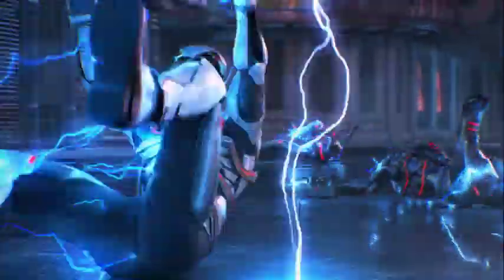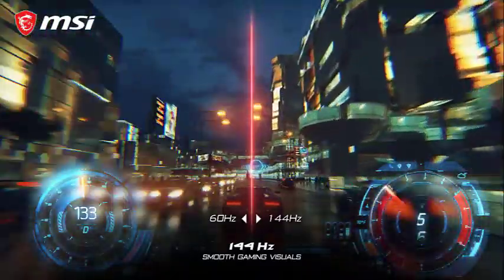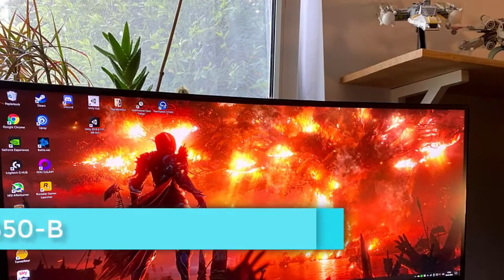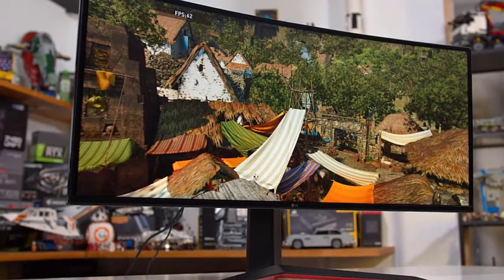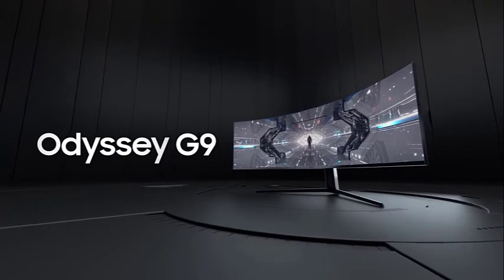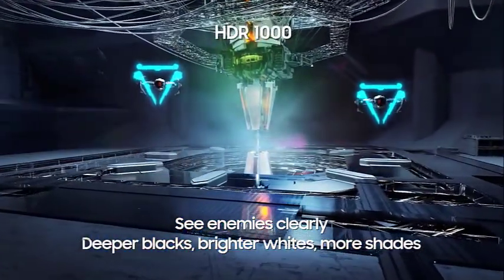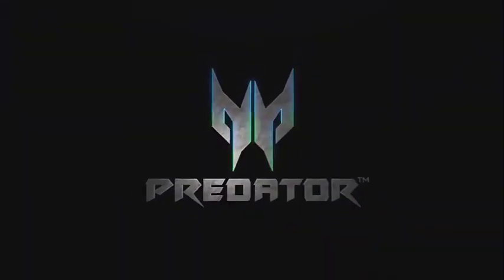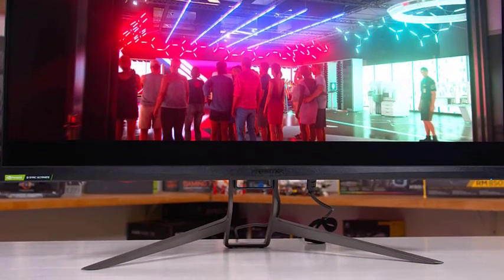Best Gaming Monitors for 2021 - Top 5 Picks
Elevate your game with a gaming monitor that plays as hard as you do. These are the key things to look for in a gaming display, along with our top-ranked models. We've got deep-dive reviews of the best gaming monitors on the market.

00:00 intro
00:23 Asus ROG Swift 360Hz PG259QN
01:56 MSI Optix MPG341CQR
03:54 LG 34GN850-B
05:05 Samsung Odyssey G9
07:07 Acer Predator X35

Portions of footage found in this video is not original content produced by You Need This.

You Need This is a participant in the Amazon Services LLC Associates Program.